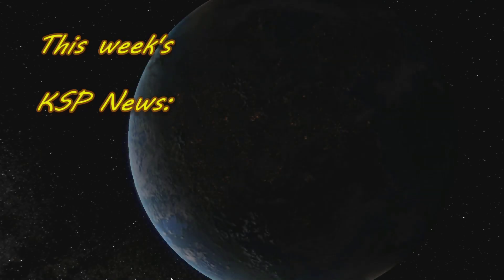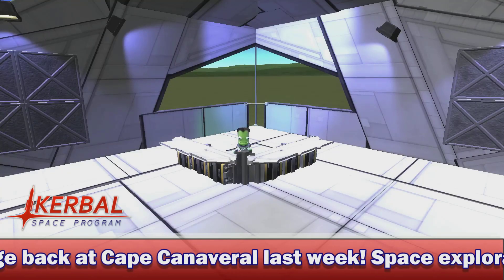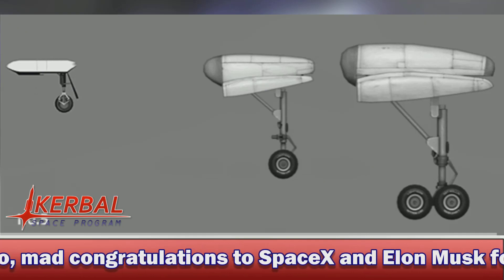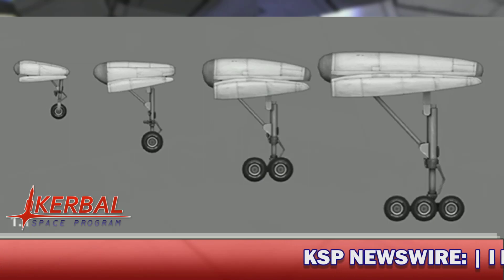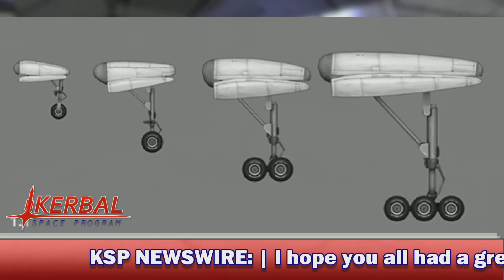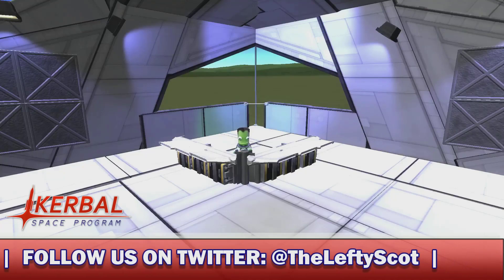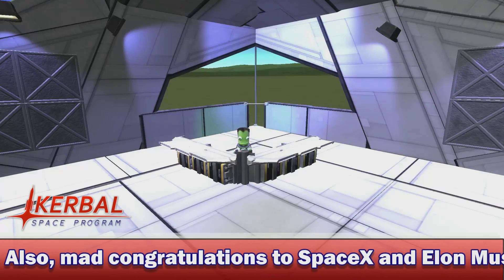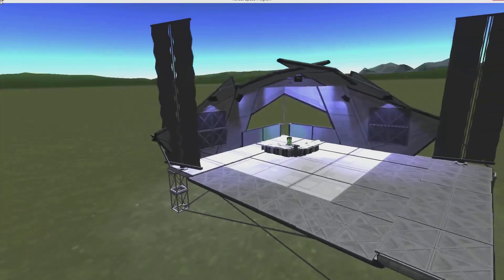KSP NEWS #58: 1.1 NEW LANDING GEAR + 1.2 ROCKET PART OVERHAUL!